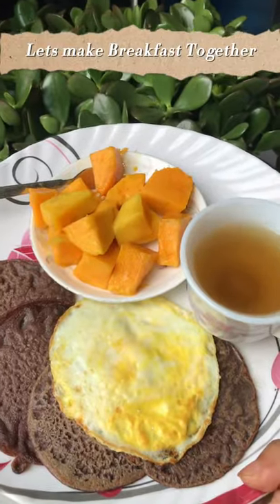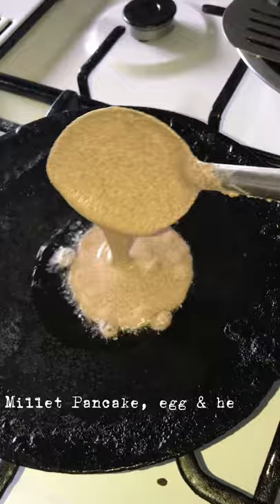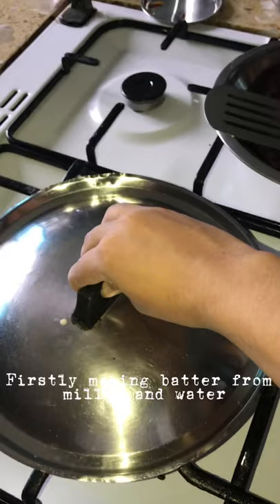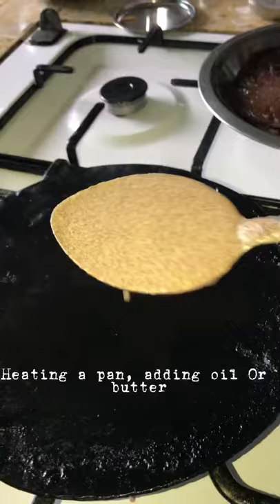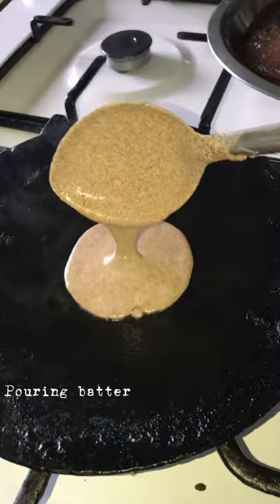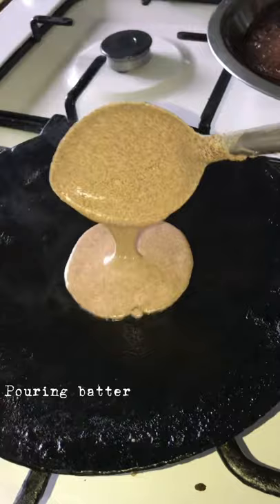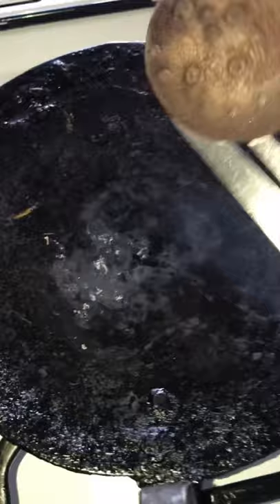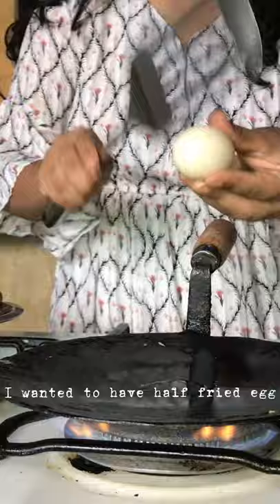Healthy Breakfast using 2 ingredients| easy breakfast| Shreya Shrestha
Today we will be making millet pancake, egg and herbal tea!
Recipe:
1. For millet pancake:
    1/2 bowl of millet flour
    Mixing with water till a consistent batter forms.
    Heating a pan, adding little oil few drops only
    Adding batter ( I am making small pancakes) you         You can make one big pancake as well
 2. Frying egg
   Spray oil on the heated pan, add the egg, sprinkle. Salt and after it’s cooked turn the other side till it cooks
 3. Herbal tea:
  Add water ( a cup) add Ayush Kwath ( 1/2 tsp) boil and serve it 💜